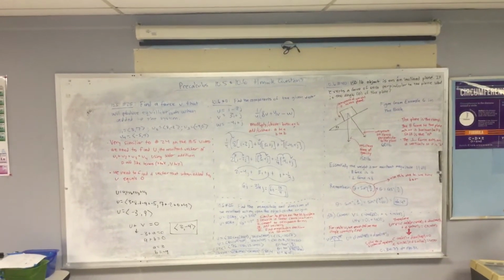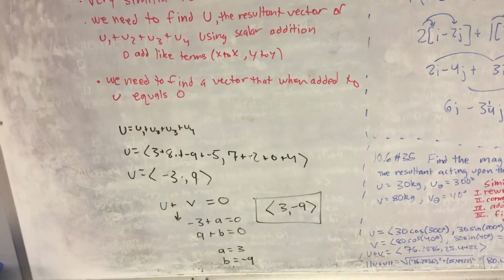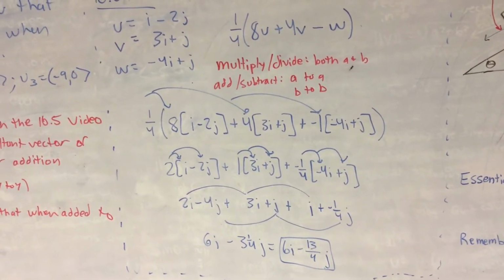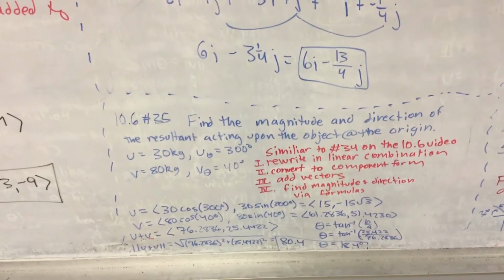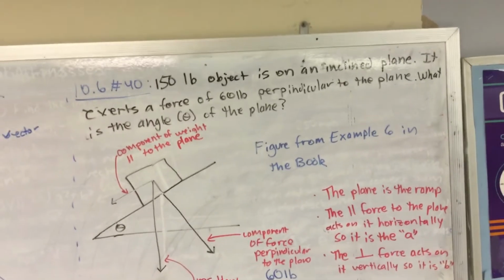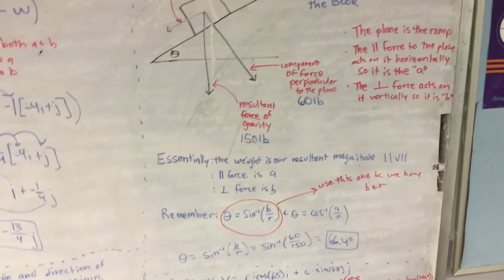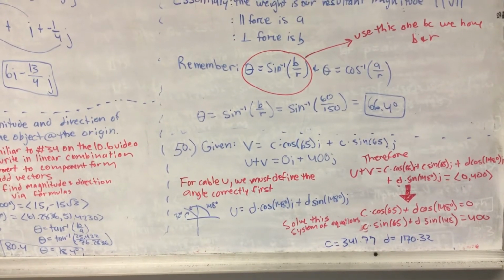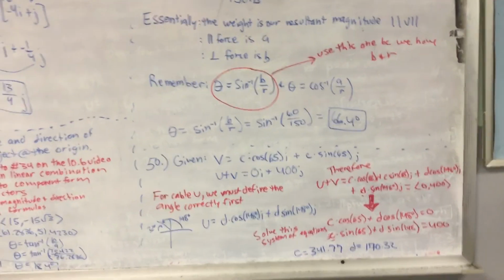10.5 and 10.6 Homework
25,10,35,45,50. Thank you so much for asking questions guys!